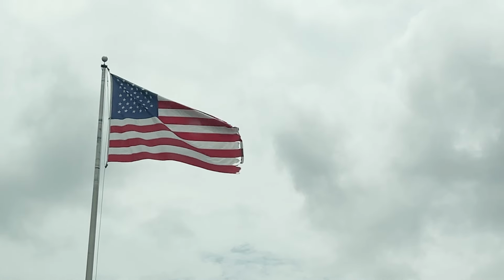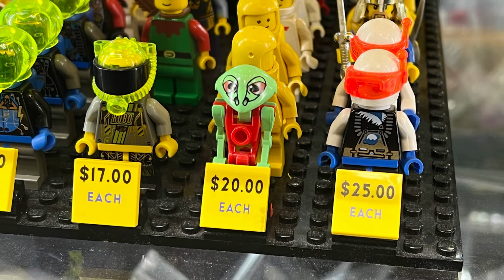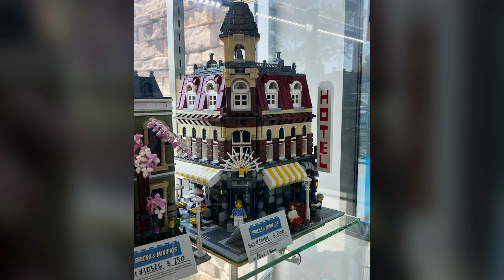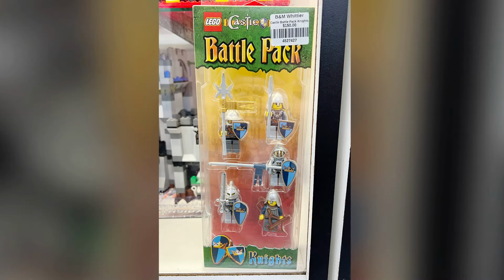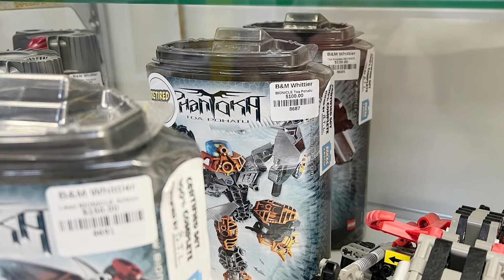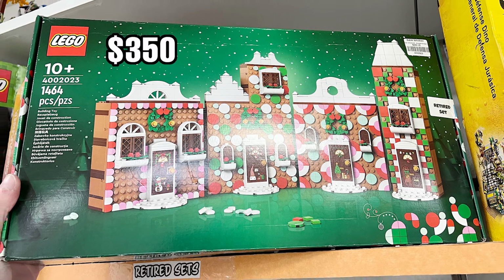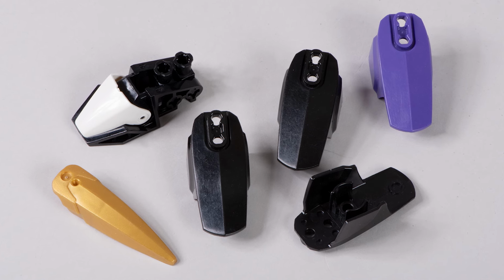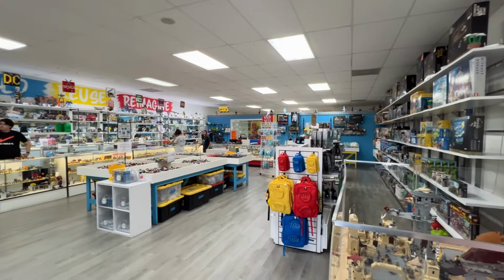What Retired Bionicle & Hero Factory Sets Did I Buy in LA?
Another Shopping Haul and vlog. Let's see if I can hunt down any cheap Bionicle sets in Los Angeles!